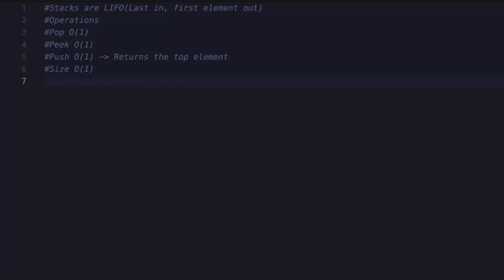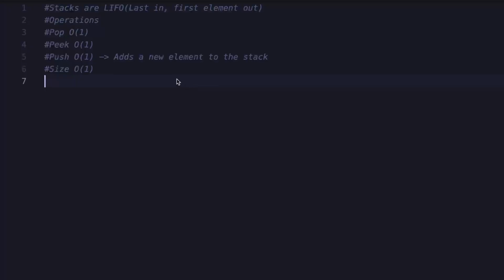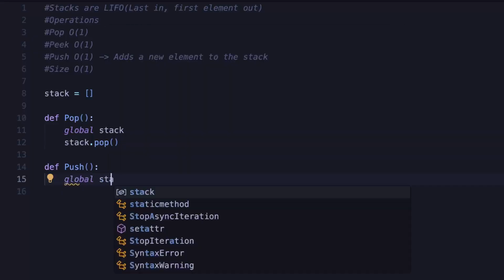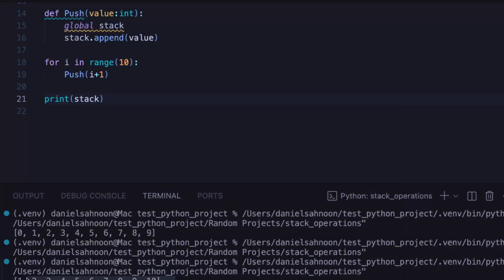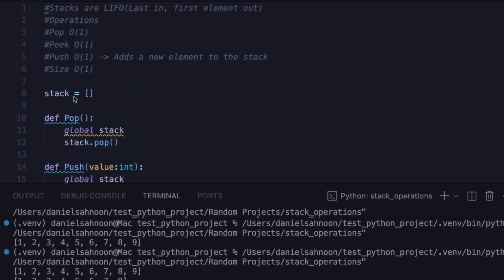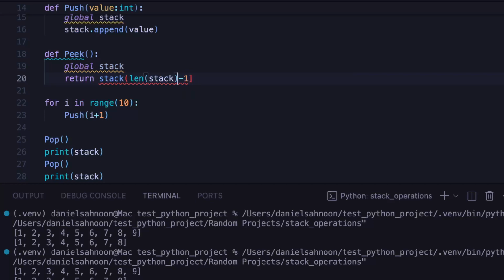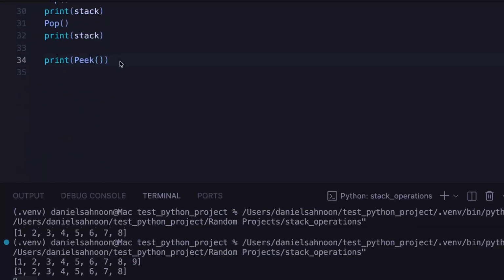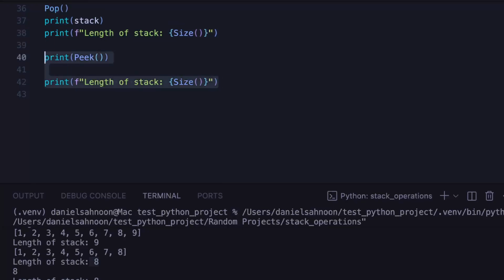Basic Operations Of Stacks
This video covers basic operations of stacks. Once again, feel free to lmk ur doubts in the comment section